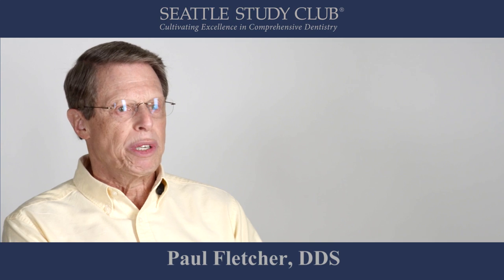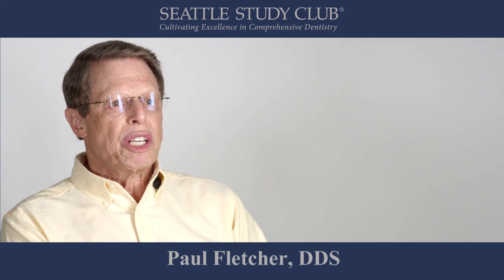Expert Tip - Excess Cement - Dr. Paul Fletcher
Dr. Paul Fletcher has a useful technique for eliminating excess cement when placing restorations.